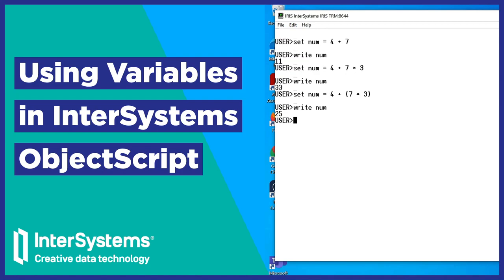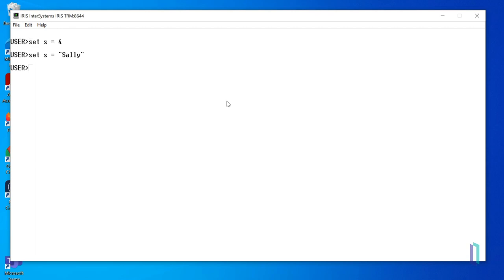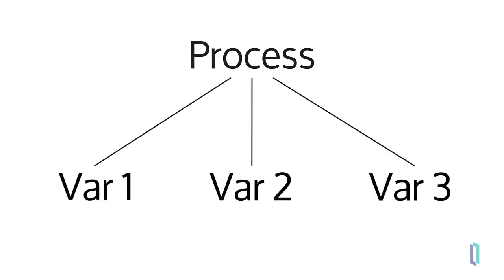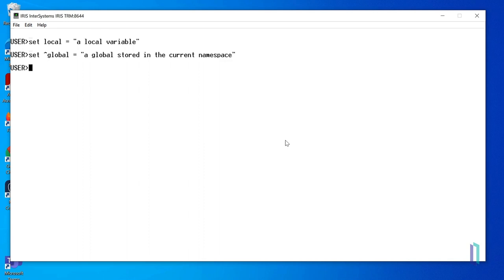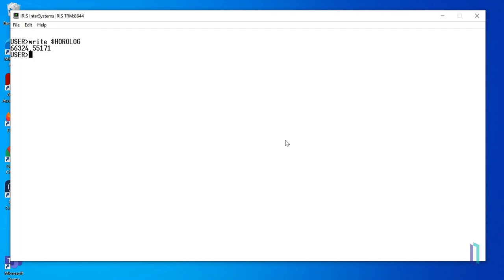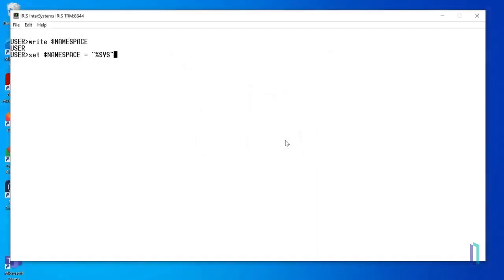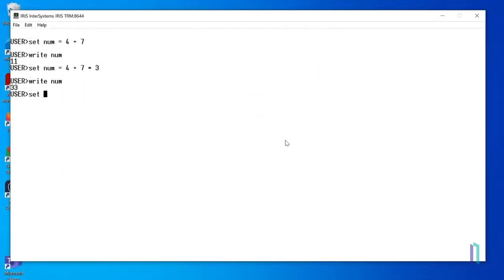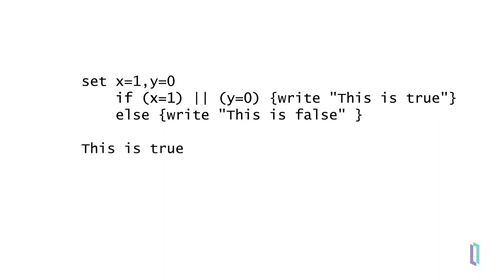Using Variables in InterSystems ObjectScript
Learn about different variable types in InterSystems ObjectScript and what they are used for, and how to assign values to the most common variable types. You will also see how operator precedence works.

💬 Questions?